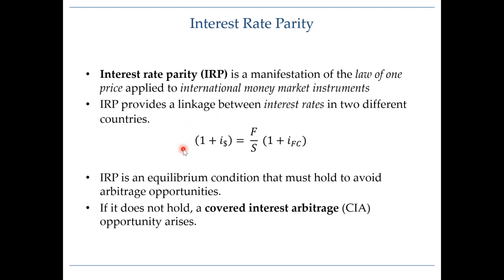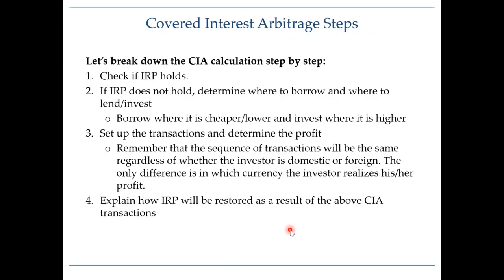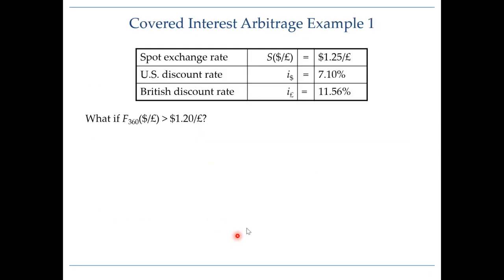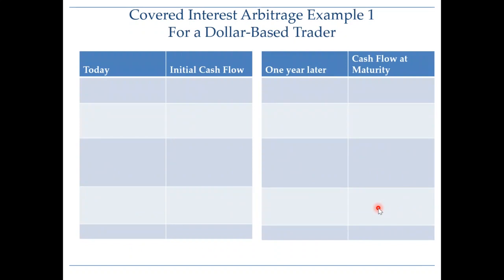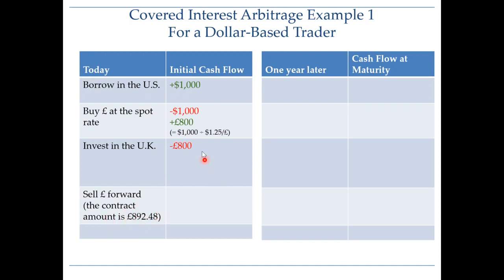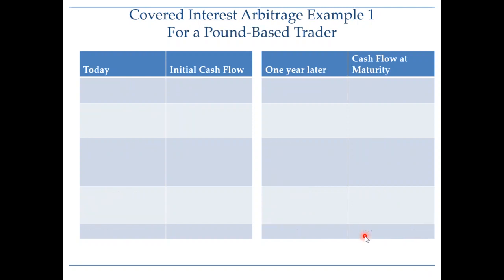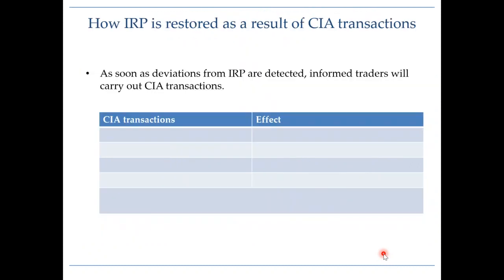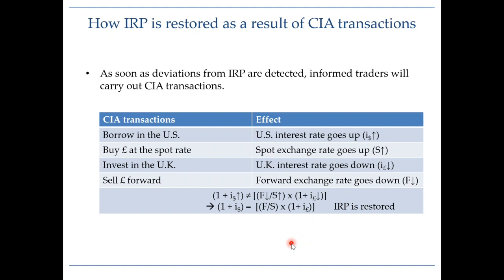Covered Interest Arbitrage: Step-by-Step Example 1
This video shows you how you can set up covered interest arbitrage transactions when interest rate parity does not hold and walks you through a detailed example step by step.

This video can serve as a supplement to Chapter 6 of International Financial Management textbook by Eun, Resnick, and Chuluun from McGraw-Hill.

- Exchange Rate Basics
- Currency Options